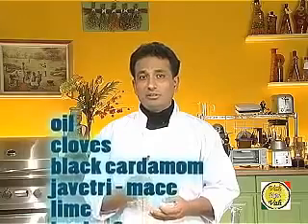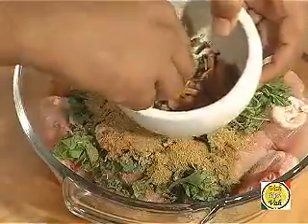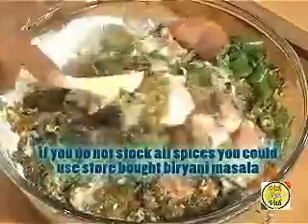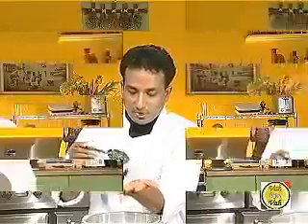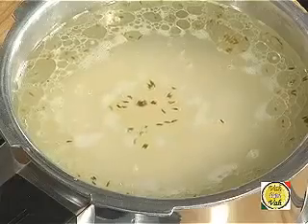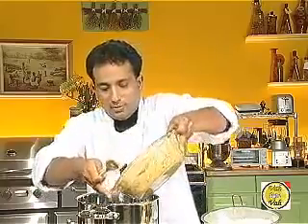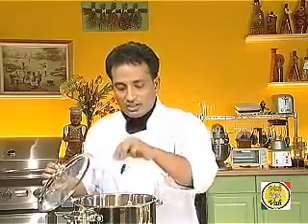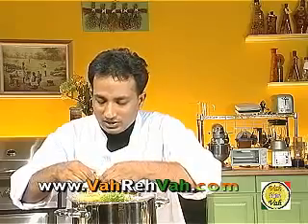Hyderabadi Chicken Biryani Video recipe,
Tasty With Simple steps Chicken Biryani